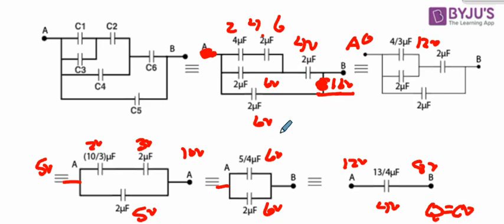Capacitor Concepts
This is just a quick review of how capacitors in series and parallel work in DC circuits.  There are not actual calculations, but there is a discussion about how to get charge and potential differences on capacitors.